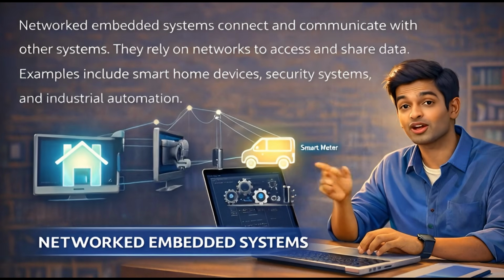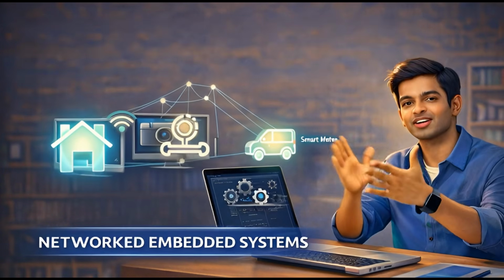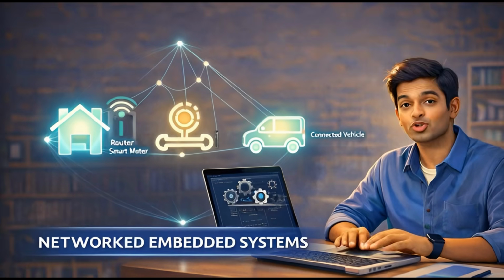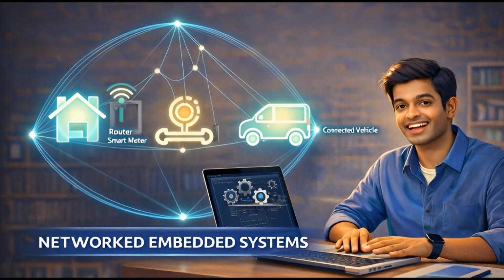Types of Embedded Systems | Simple Explanation for Beginners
In this video, we explain the different types of embedded systems in a clear and beginner-friendly way.
Embedded systems can be classified based on how they work, where they are used, and their level of complexity.

In this video, you will learn:
• Standalone embedded systems
• Real-time embedded systems (hard and soft real-time)
• Networked embedded systems
• Mobile embedded systems
• Small-scale, medium-scale, and sophisticated embedded systems

This video is ideal for engineering students and anyone starting their journey in embedded systems.

Follow @embedded_systems_tutorials  to learn embedded systems step by step with simple explanations.